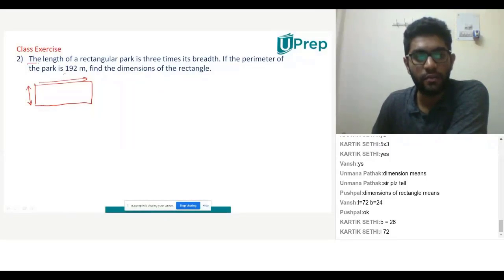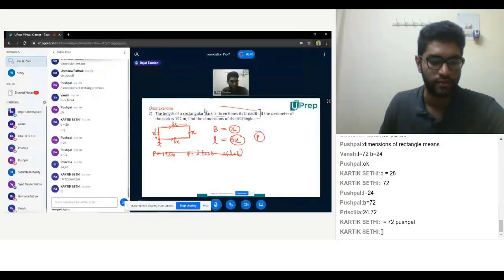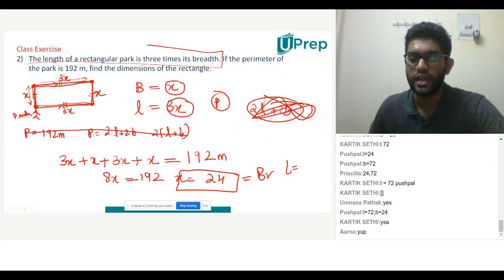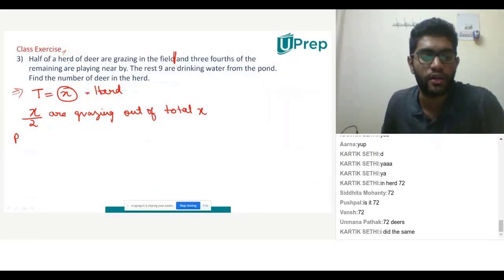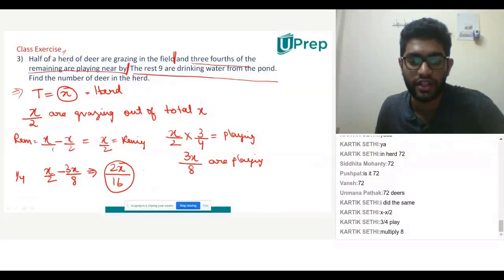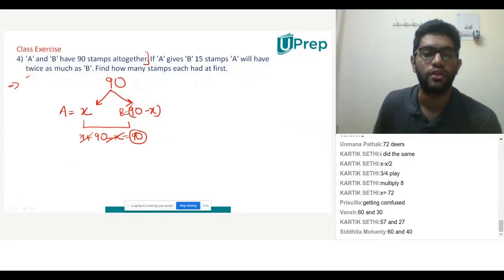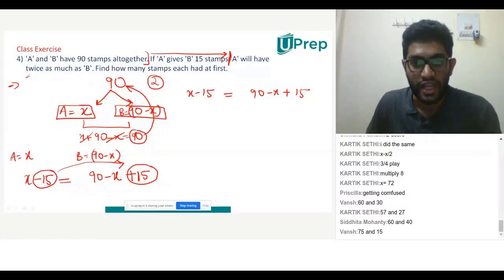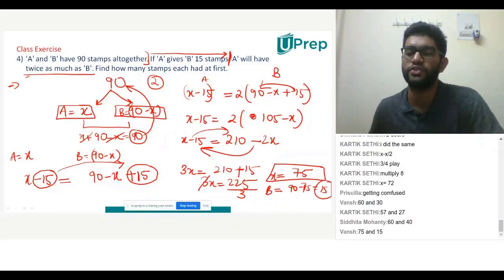Word Problem(part-3) | Simple Equation | Maths | Class 7 | UPrep | IIT JEE/NEET/NTSE/NSO